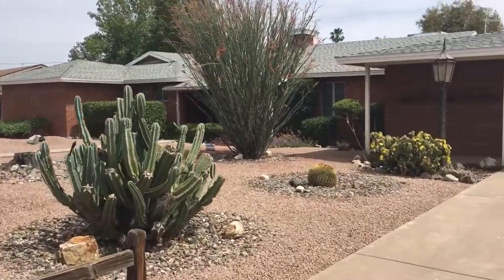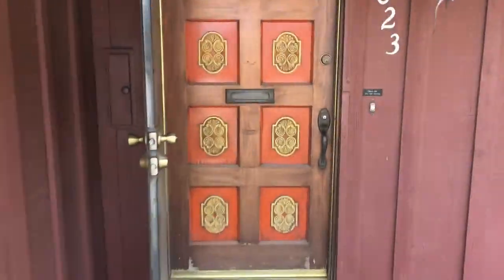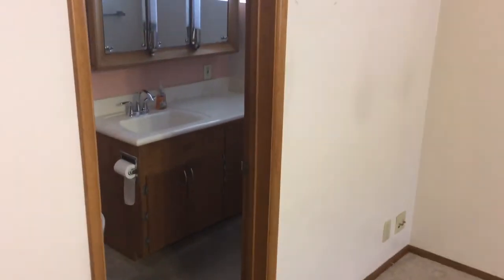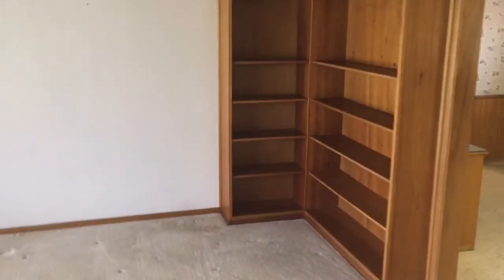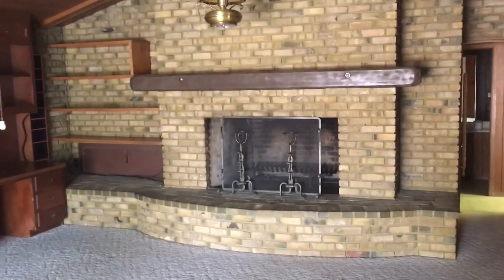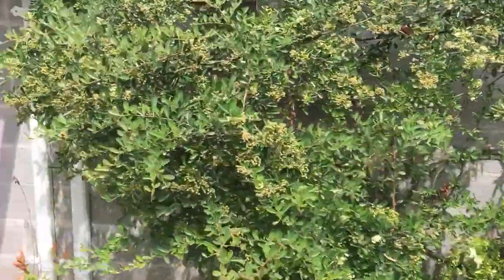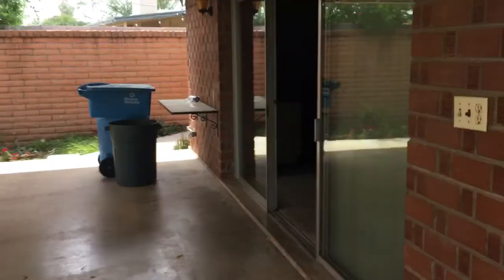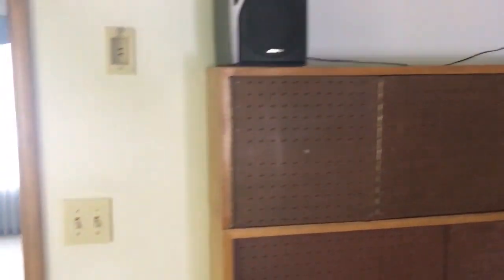2023 W WINDSOR AVE, Phoenix, AZ, 85009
Phoenix Wholesale Houses!

Find Wholesale Houses in Phoenix Arizona, and surrounding areas.  We have wholesale homes & condos all around Maricopa County.